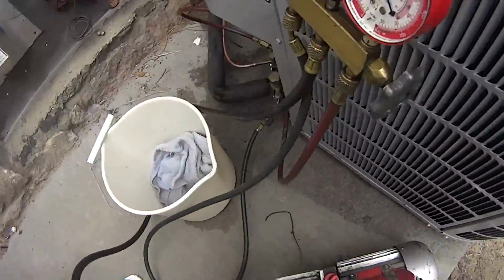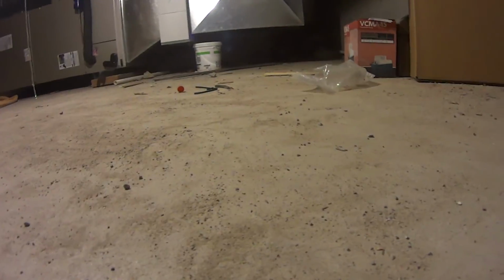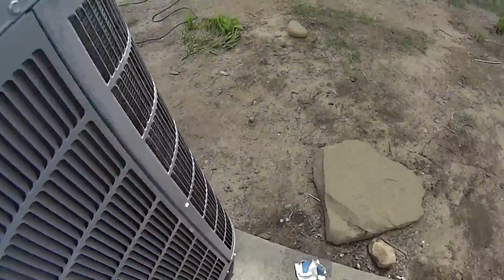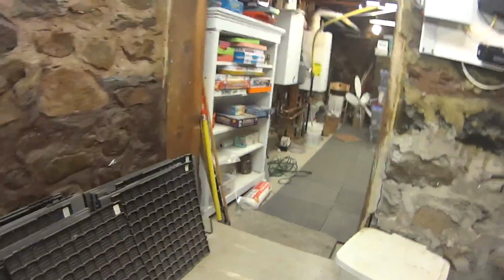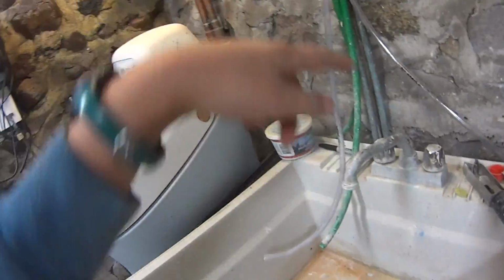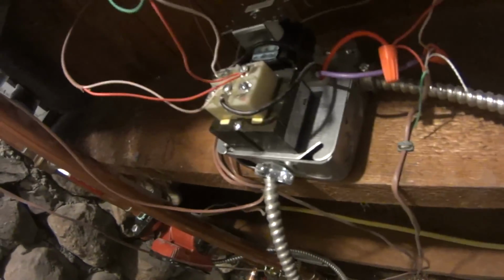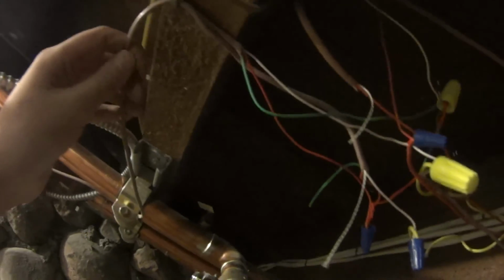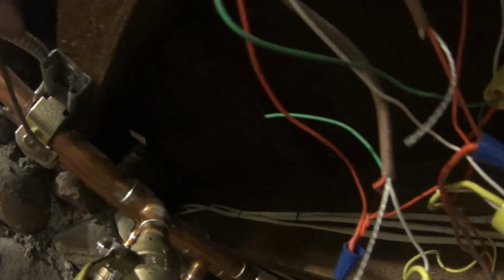Putting in our Carrier Air Conditioners!!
The AC's are getting ready to be installed!